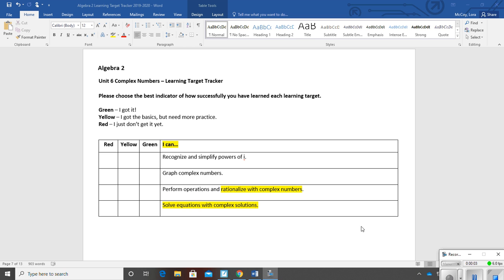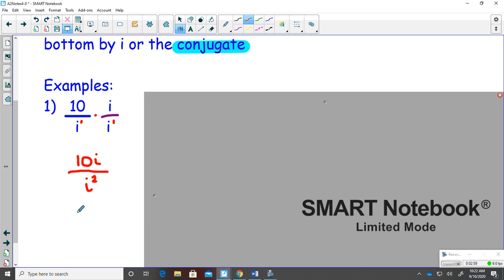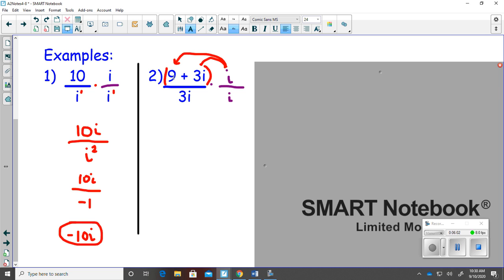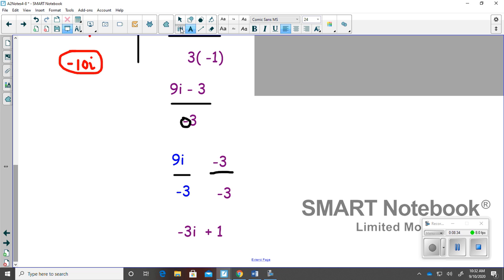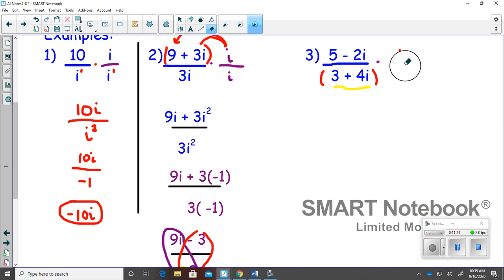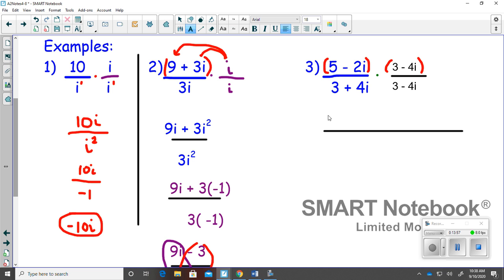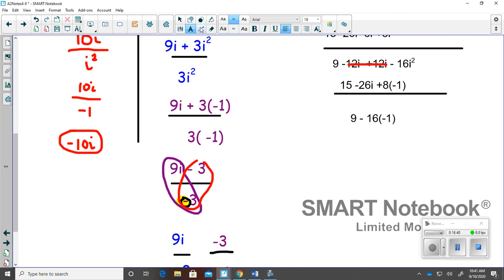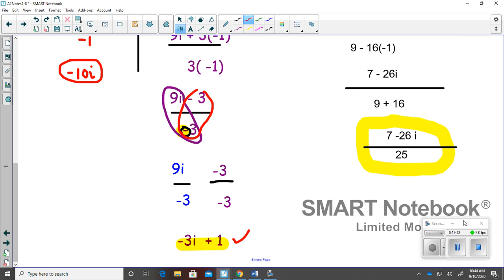PC Notes on Dividing Complex #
Notes on Dividing Complex #'s